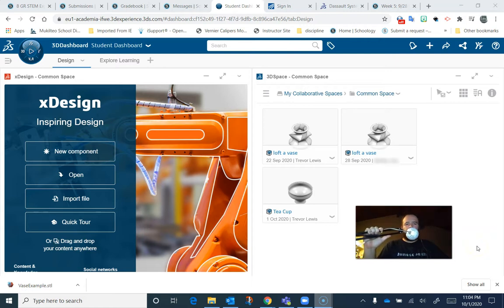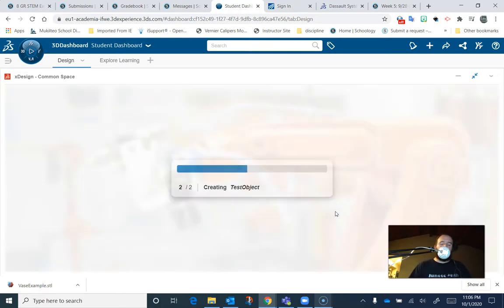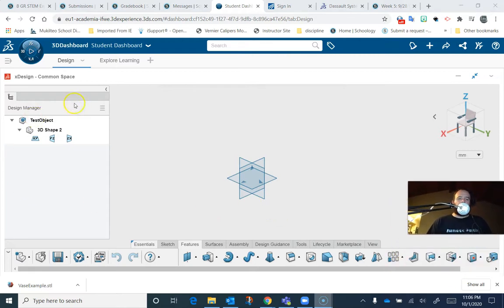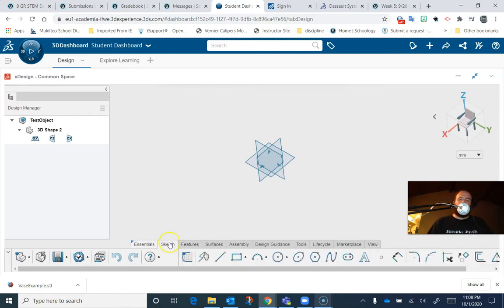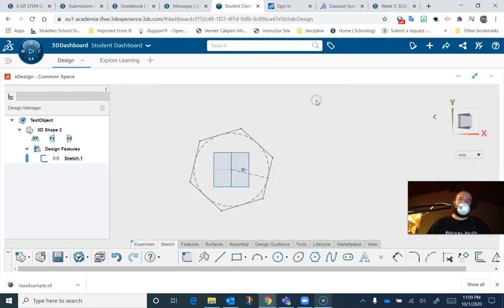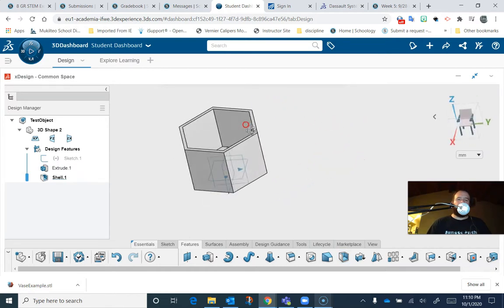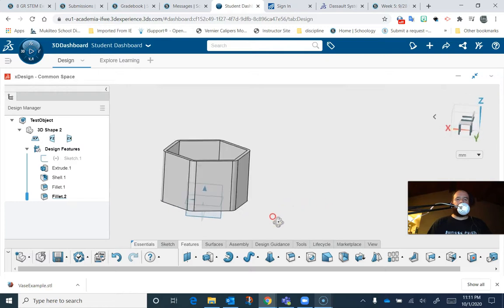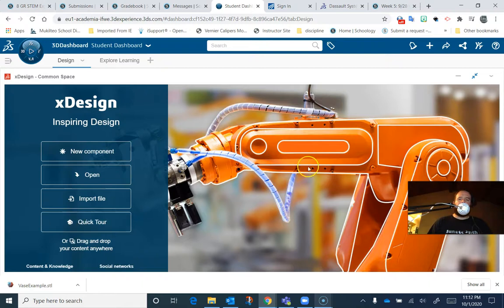Intro to xDesign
Basic intro to navigation in xDesign. How to orbit, pan and zoom. How to make a 3D feature from a 2D sketch. Created for use in the Voyager Middle School STEAM Lab class with middle school students.